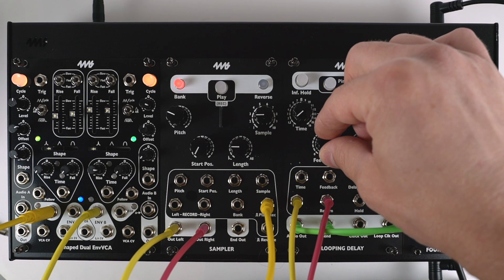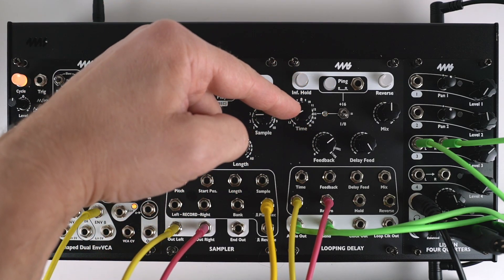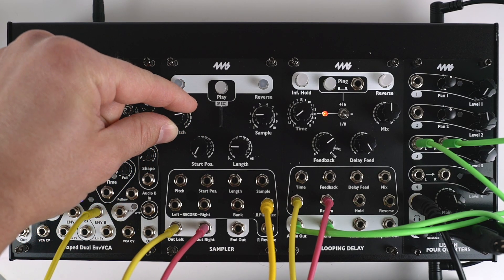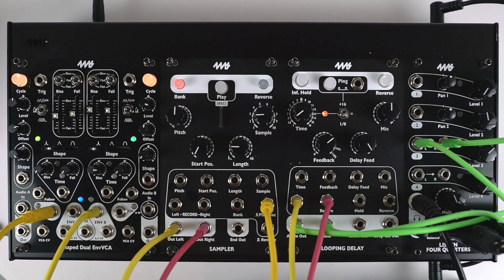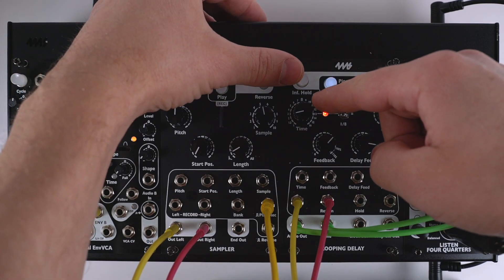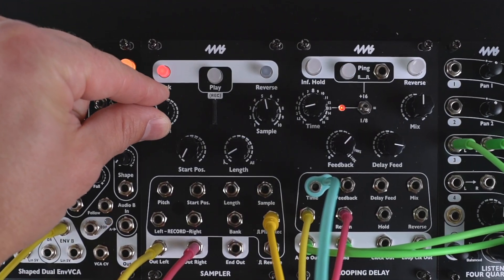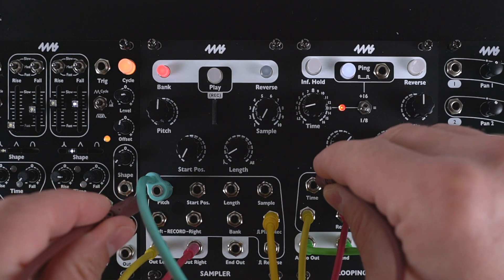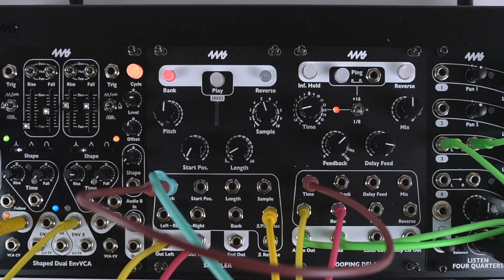4ms Looping Delay - Karplus-Strong Synthesis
How to create a Karplus-Strong synthesis (aka Waveguide synthesis) patch using the Looping Delay. The Sampler is used as a sound source to create bowed metal, plucked string, and exotic alien lead sounds.

The Looping Delay is a clock-based delay for creative synthesis. Not a tape or analog emulation, but a modern crystal-clear digital delay, the Looping Delay combines features of delay, looping, and sample-tight synchronization for powerful and dynamic sound capture and modification. Based on the Dual Looping Delay, the Looping Delay offers the same high-quality sound in a smaller, single-channel format. Available now as a pre-built module, or as a DIY Kit.

The Sampler is a high fidelity, two-channel stereo audio recorder and playback module. The Sampler can record and play back high quality stereo WAV files. A maximum of 600 samples can be loaded at one time from the removable microSD card, in a variety of formats up to 96kHz/32-bit/stereo WAV. All sample parameters (pitch, sample file selection, length, bank, and start position) are CV controllable, and trigger jacks for play/record, and reverse allow for synchronization. Available now as a pre-built module, or as a DIY Kit.